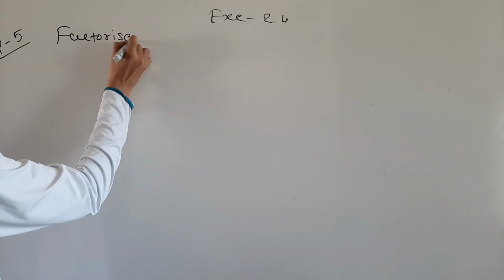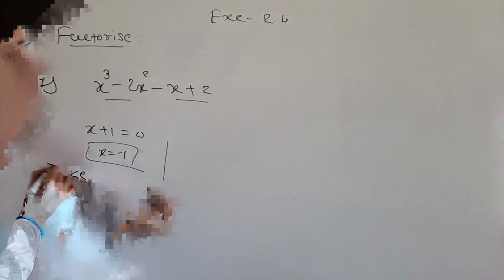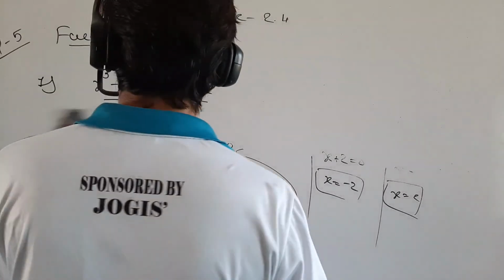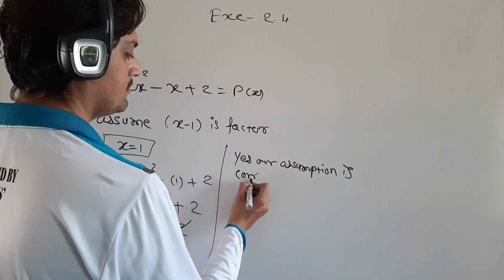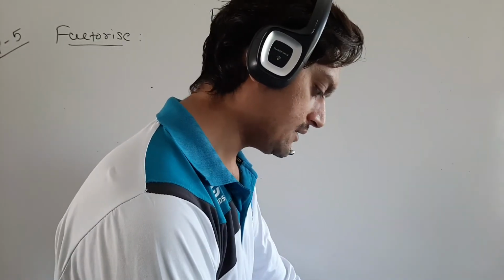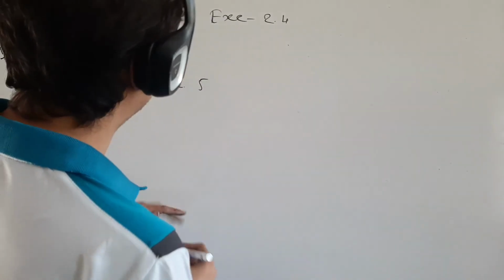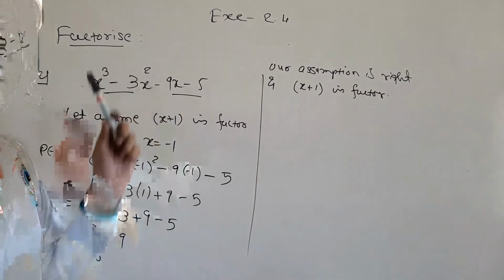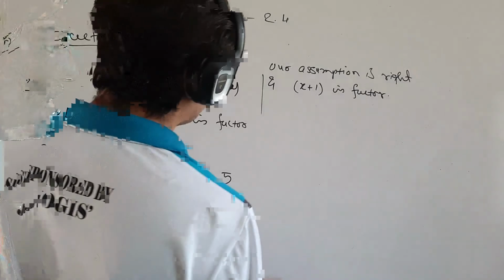exe - 2.4 Q - 5